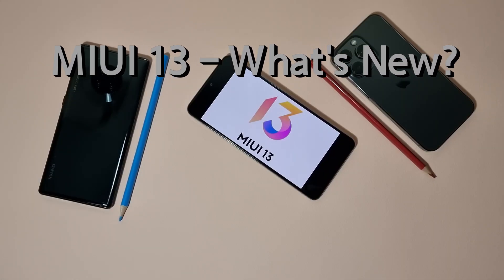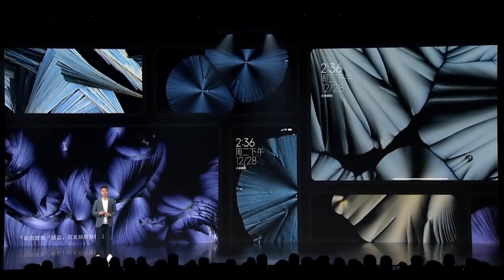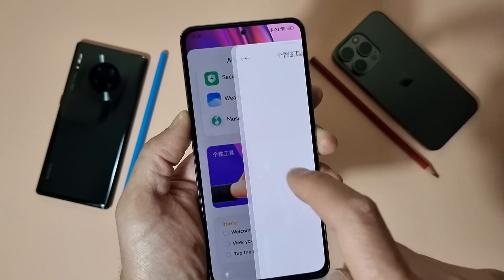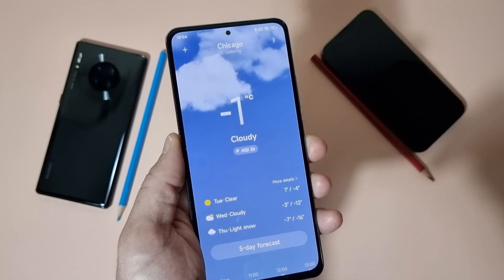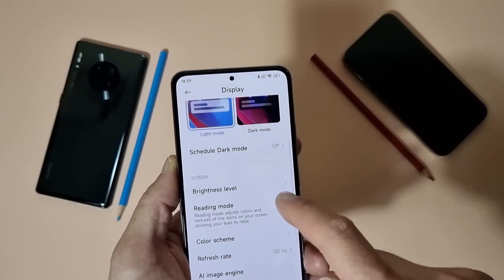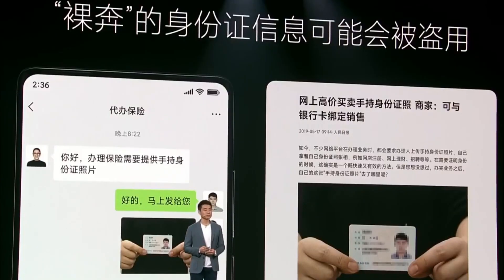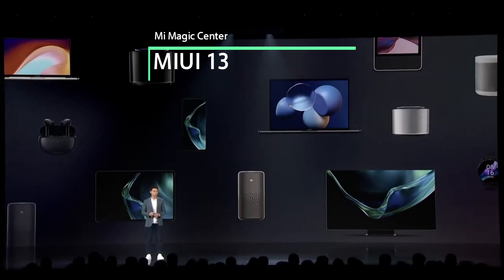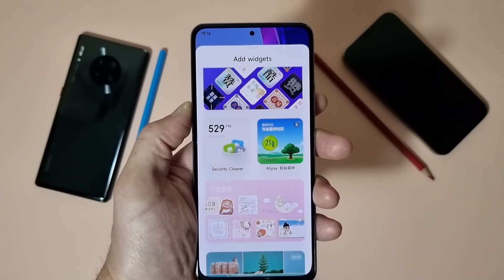MIUI 13 Review - Top New Features!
Xiaomi release new version of MIUI and it's 13 now. This is my review and everything new coming with this update. It is still in beta coming from xiaomi.eu but all major features are covered and presented for you.